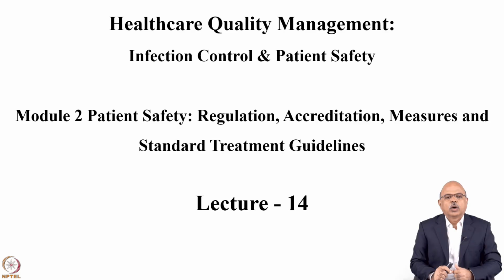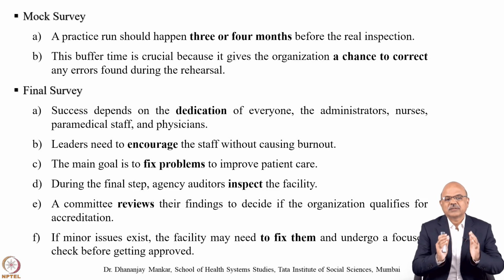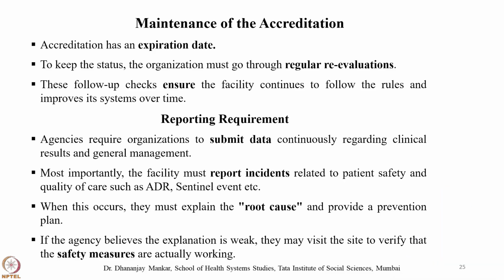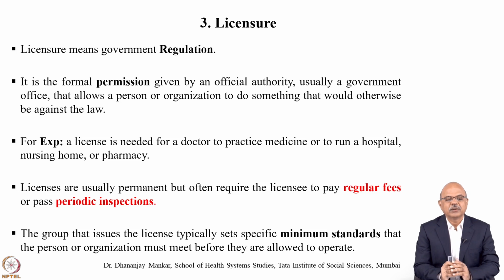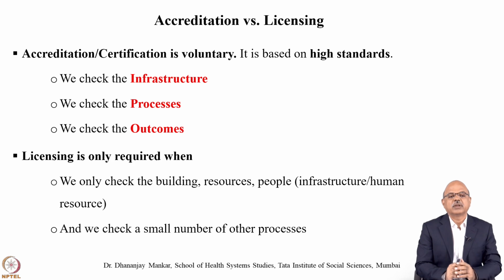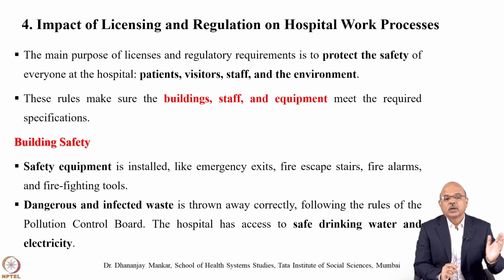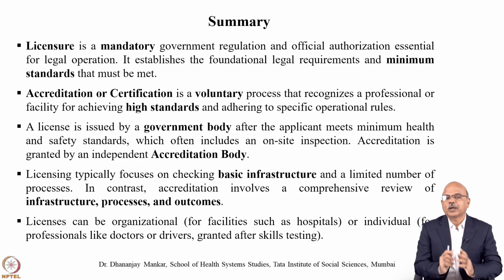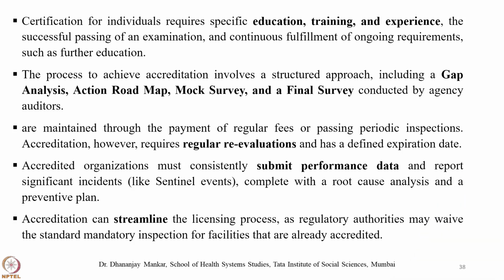Week 3: Lecture 14: Accreditation, Certification and Licensure in Healthcare Quality